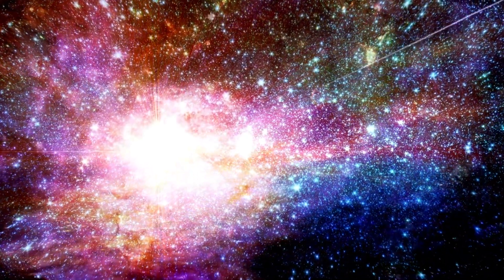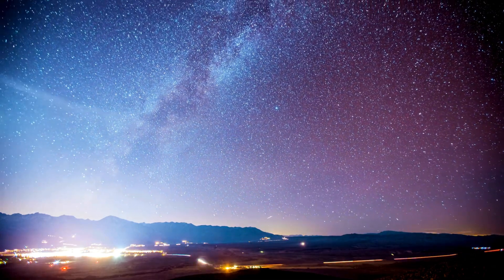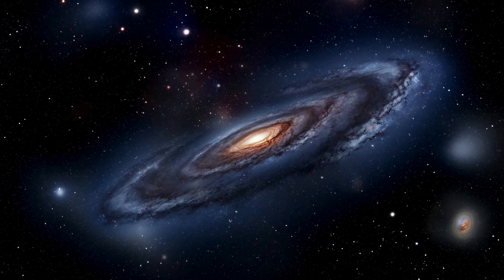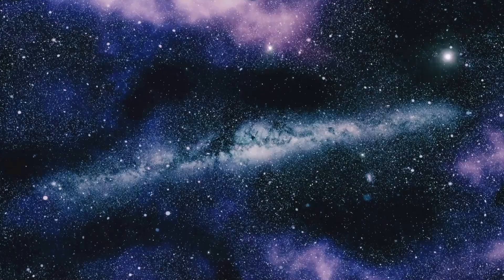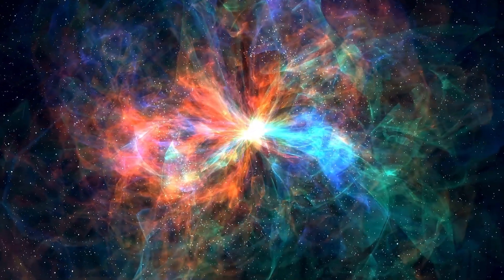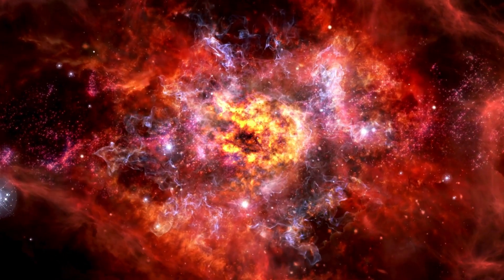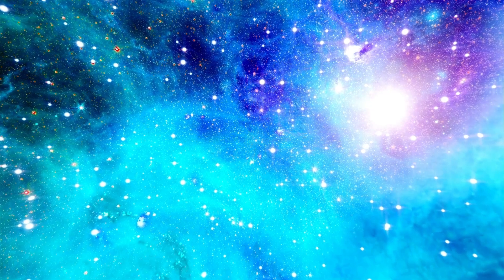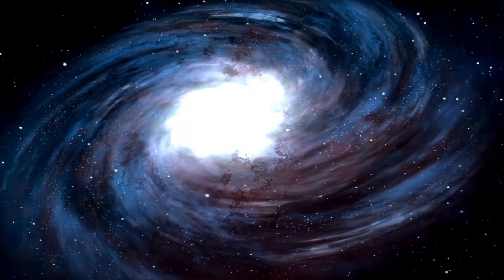The New Ultra-Deep Image from the JWST Suggests That We May Have Made a Significant Mistake!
A stunning new ultra-deep image from the James Webb Space Telescope (JWST) has unveiled something unexpected, hinting at a potential significant mistake in our understanding of the universe. Join us as we analyze this groundbreaking revelation, discussing the implications for astronomy and our current scientific models. What could this mistake entail? How might it reshape our understanding of cosmic phenomena? We'll dive deep into the data, exploring the mysteries unveiled by JWST's unparalleled view of the cosmos.